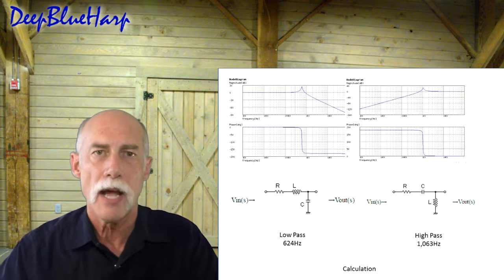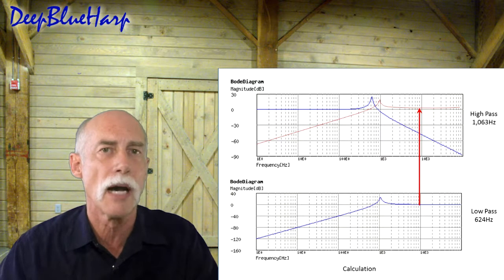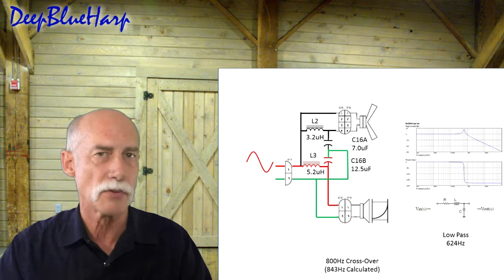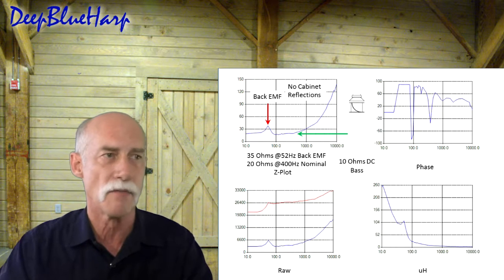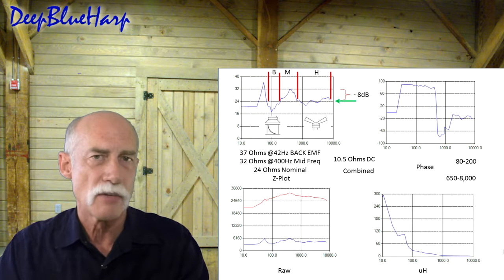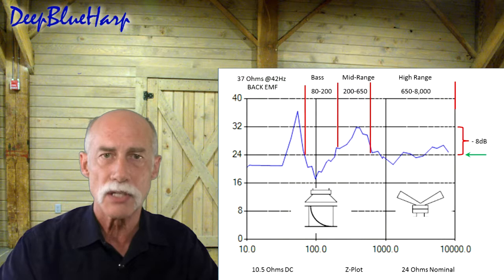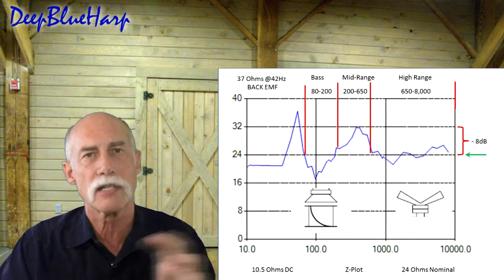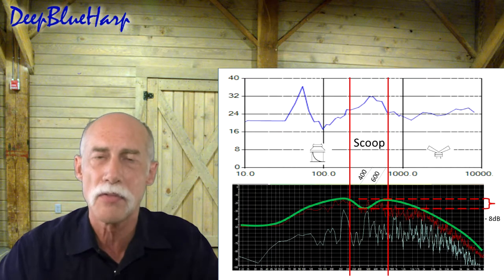Leslie 147 Speaker Measurements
The Leslie not only is taking advantage of the Doppler effect, the mid-range is scooped a bit. That provides more separation between the low frequencies (200Hz and lower) and the high frequency range (650Hz and up). This contributes to the Leslie tone characteristics.